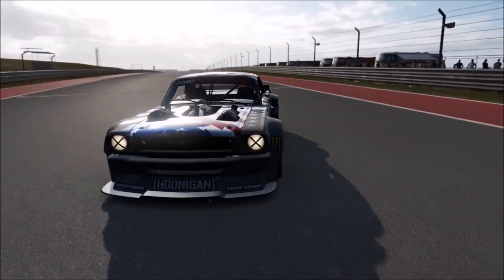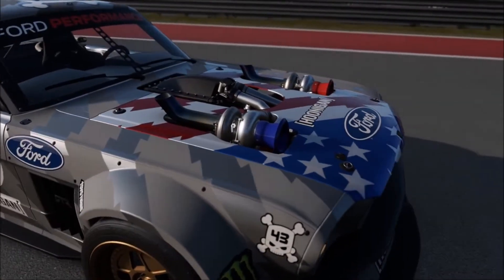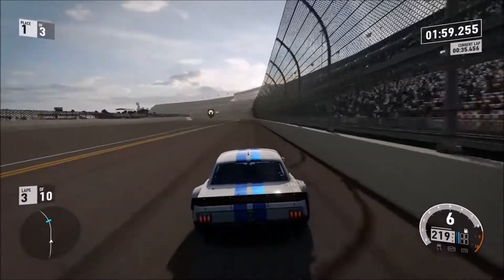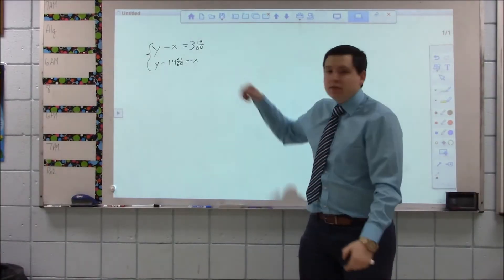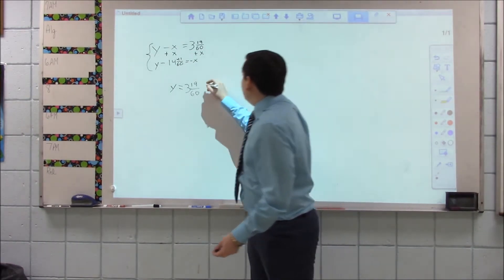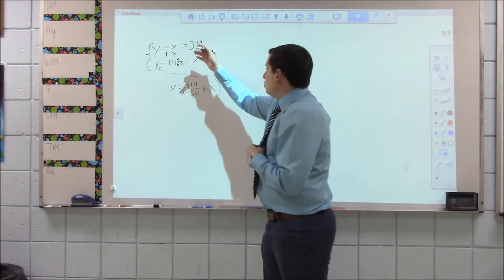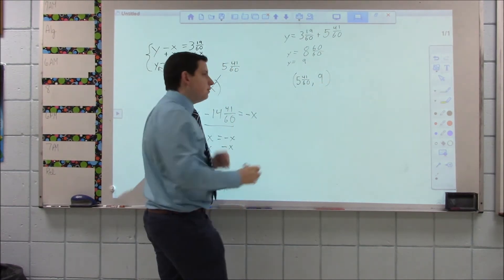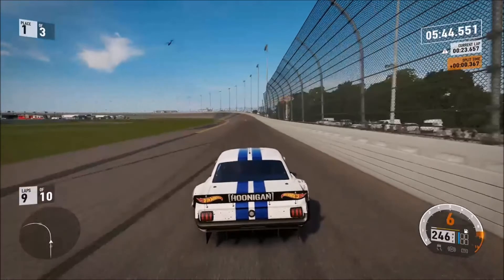Mr. Meyer Plays Forza 7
I  am explaining unit rates, solving systems of equations, and multiplying decimals. The time codes for each are below.

Unit Rates: 01:07

Systems of Equations 4:45

Multiplying Decimals 10:06